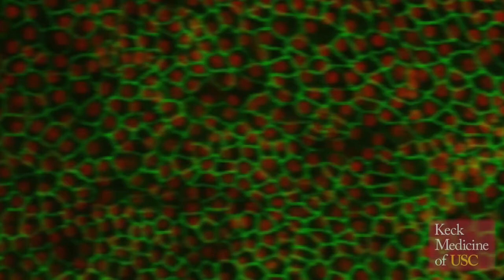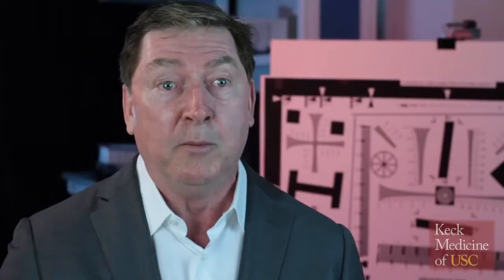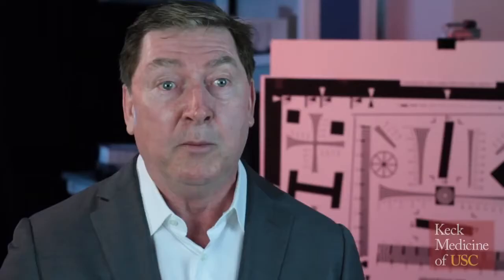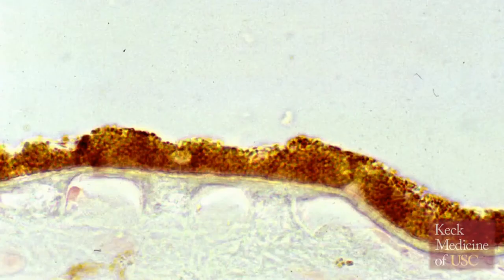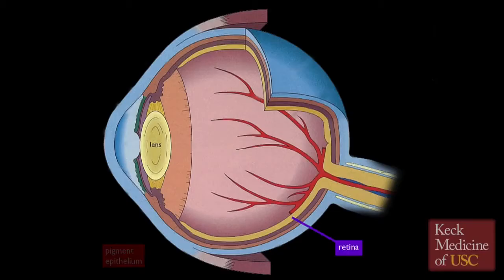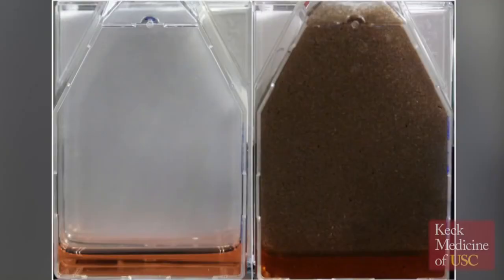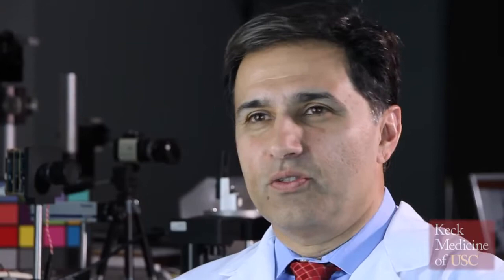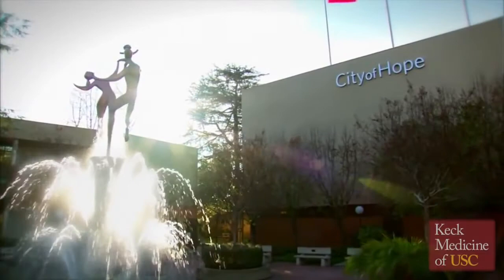CIRM grant moves USC closer to a cure for vision loss in the elderly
USC scientists David Hinton and Mark Humayun discuss their upcoming clinical trial that will use retinal pigment epithelial cells derived from stem cells to replace those lost to macular degeneration, the leading cause of blindness in the elderly in the Western world.